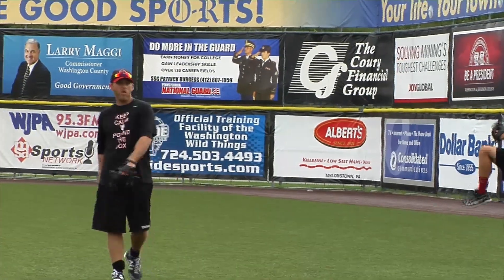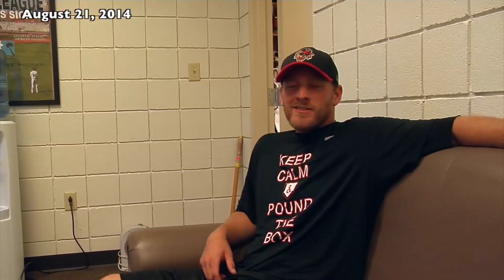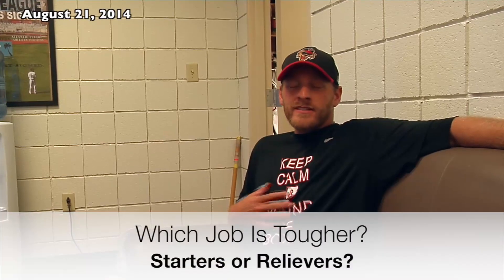Touching Home - Episode 16 - Starting Pitcher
Find the Gnome Contest! - The FIRST comment posted that has the correct time stamp of where the gnome appears in the video will get FREE tickets to any future game. If you are the first post, we will send you a private message to get your name and mailing information.

See what Scott Dunn does on a start day.